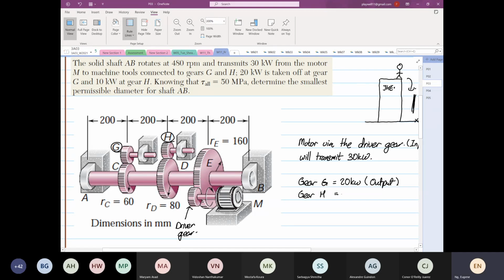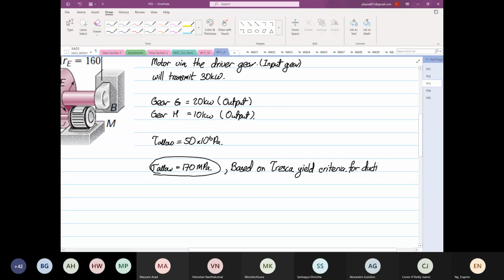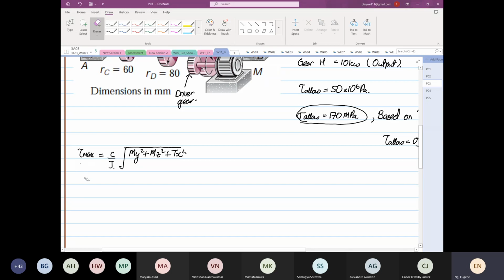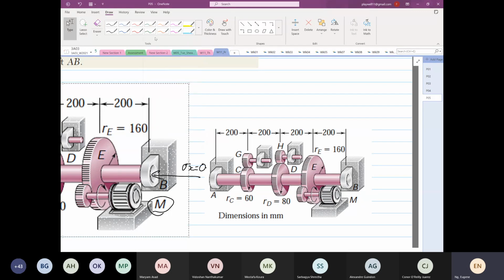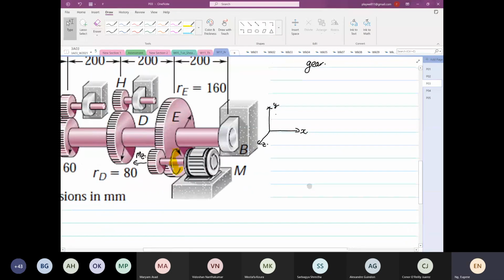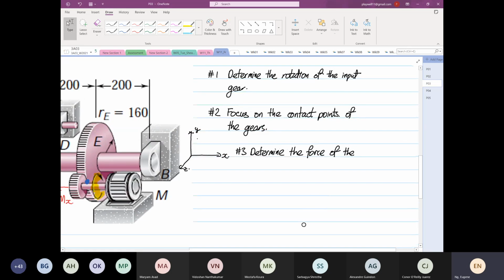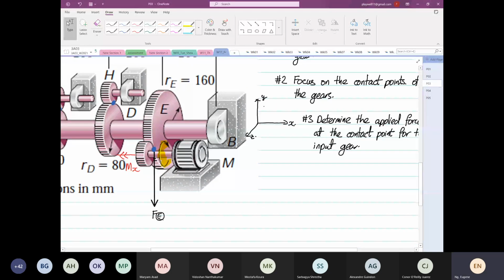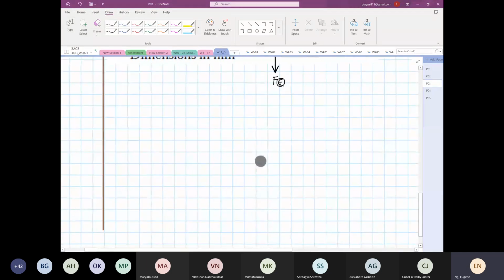W11 Fr Shaft Design P6